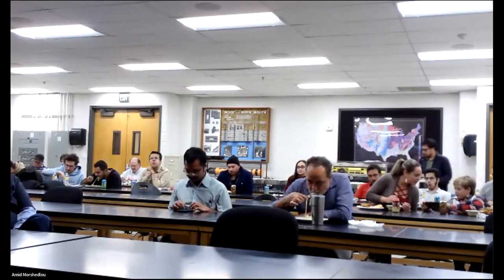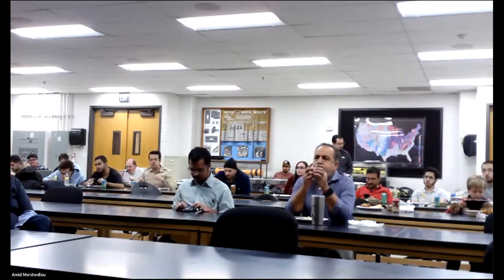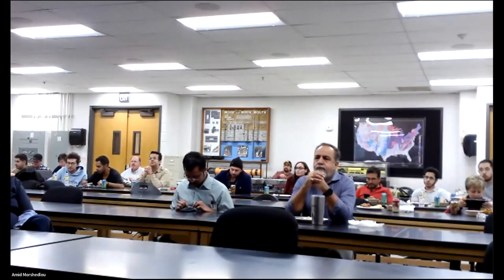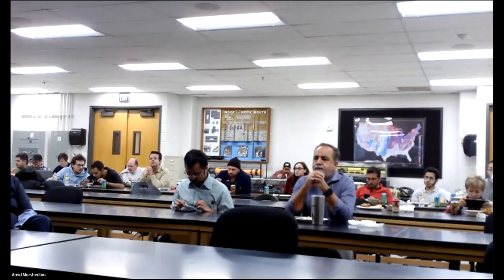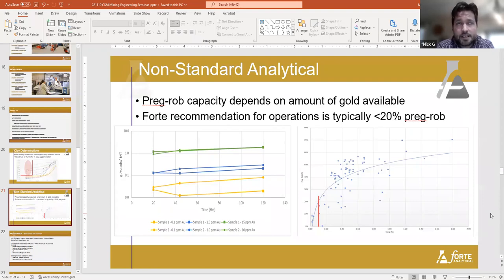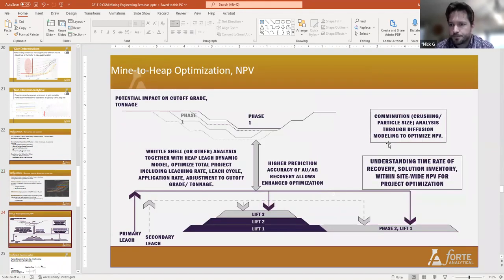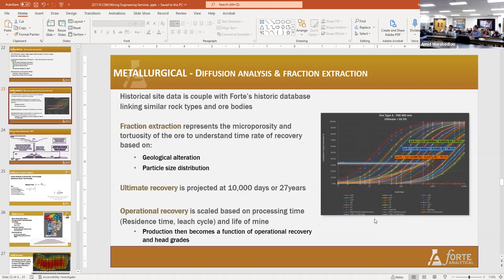Forte Group Overview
The Forte group, consisting of Forte Dynamics, Forte Analytical and Open Contour, is a leading mining consulting firm that brings diverse expertise and decades of experience. Forte Dynamics uses a multidisciplinary approach involving fundamental engineering principles coupled with industry experience to create designs, models, and recommendations that enhance the decision-making process. Dynamics believes, that in any mining or environmental project, the range of possible outcomes may seem
infinite — and that’s why advanced systems optimization is becoming an essential part of mining projects around the world. Our experience in simulating dynamic systems — hydrodynamics, kinetics, process, mechanical, thermal, and financial — enables a thorough analysis of key variables in complex systems. It also lets us quantify the uncertainties, sensitivities, and key parameters.
Dr. Nick Gow serves as the primary contact to all Forte Analytical clients for testing needs and program design. He has a decade of experience in hands-on metallurgical testing and process development for all stages of projects from exploration through to feasibility study. His experience includes design and due diligence of testing campaigns for processes including comminution, gravity, flotation and leaching. He routinely conducts metallurgical pilot and plant audit campaigns domestically and internationally and is the author of several Chapter 13 reports for NI 43-101 reporting purposes.